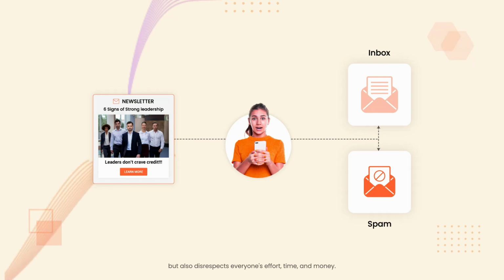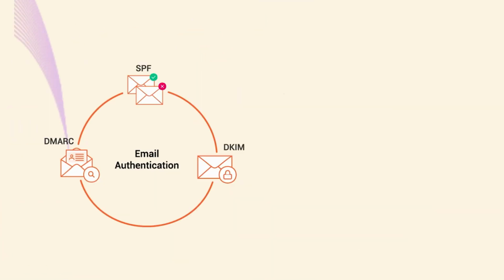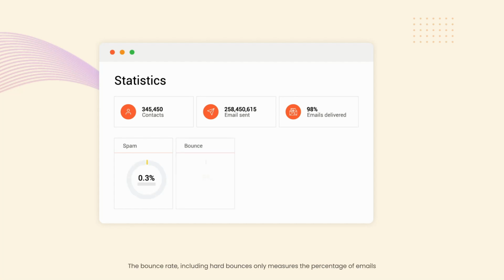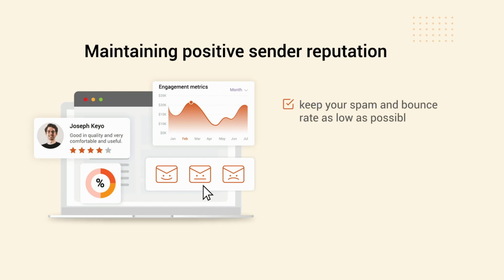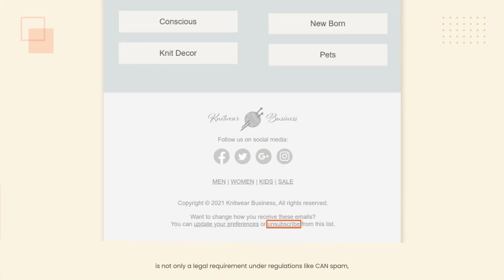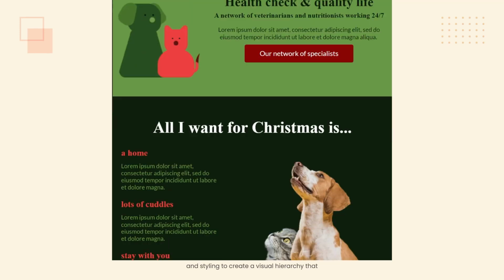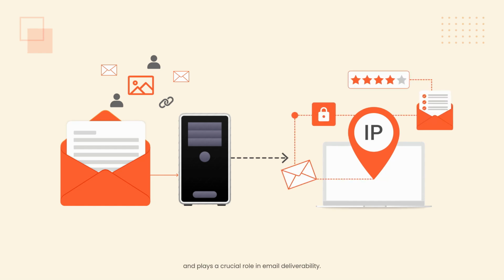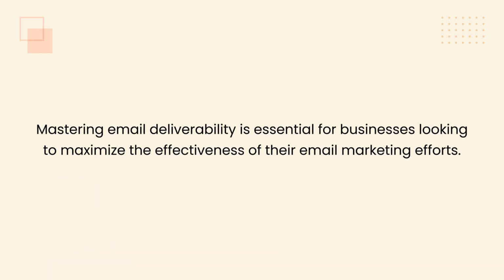Understanding Email Deliverability | NotifyVisitors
With this tutorial you can learn how to enhance your email deliverability. Whether you're new to email marketing or refining your strategy, this video equips you with the knowledge to achieve better results and avoid common pitfalls.
From authentication protocols like SPF, DKIM, and DMARC to managing sender reputation and optimizing content quality, discover crucial factors that ensure your emails reach recipients' inboxes instead of spam folders. Explore best practices for maintaining subscriber preferences, troubleshooting issues, and maximizing engagement metrics. Master email deliverability and elevate your business communications.
Resources -
Chapters
00:00 - Introduction
00:59 - Authentication protocols
01:56 - Sender reputation
03:20 - Subscription preferences
04:12 - Content quality
05:44 - Email sending infrastructure
06:06 - Troubleshooting deliverability issues
06:29 - Best practices